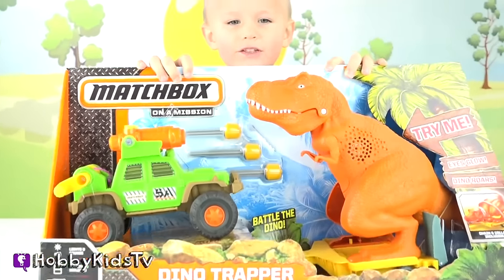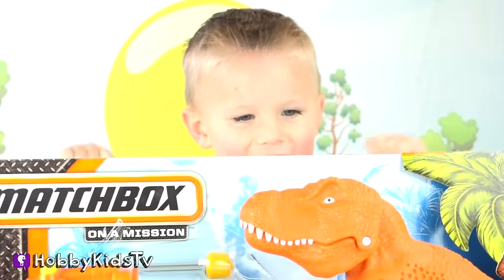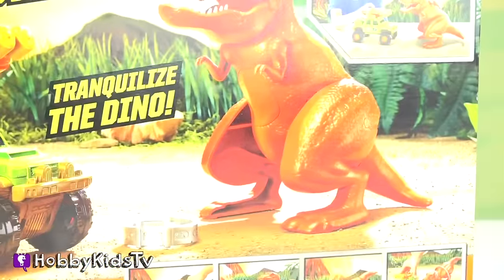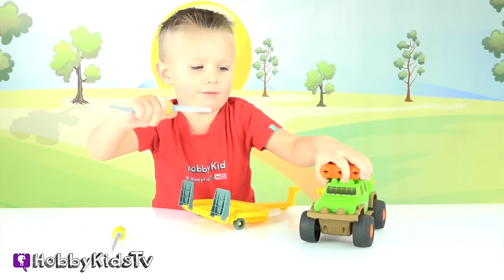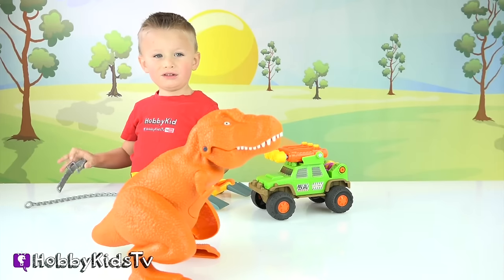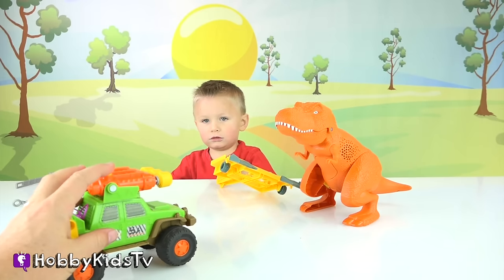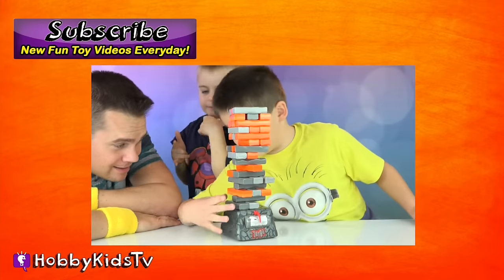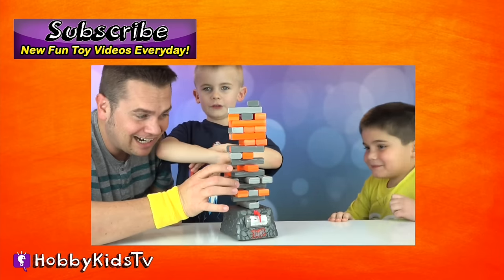T-Rex Dino Trapper Trailer! Matchbox Toy Review w/HobbyBear by HobbyKidsTV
Amazing fun with this cool dinosaur! Whoa can resist HobbyBear? Have fun with HobbyDad today on this toy review.

Fan Mail

Struggle In The Jungle 9